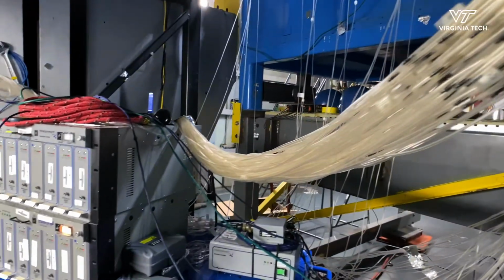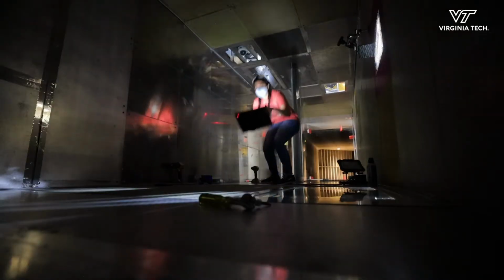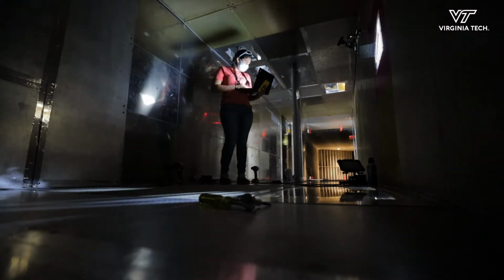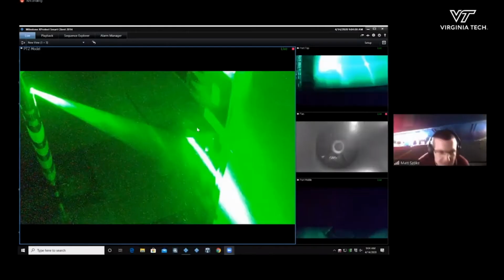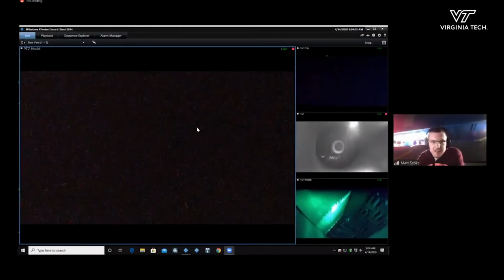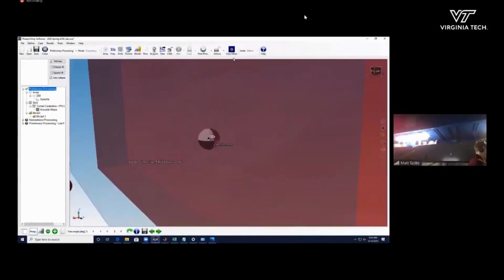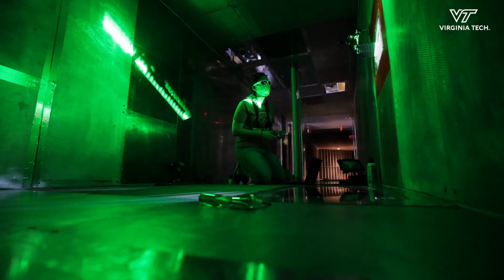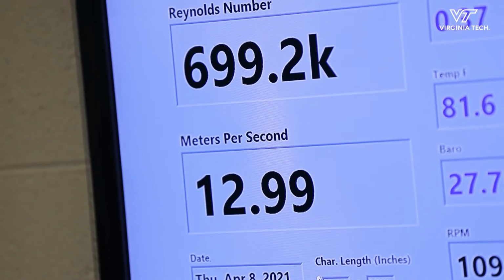Integrating research projects and undergraduate education at the wind tunnel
The College of Engineering’s Stability Wind Tunnel has served as a teaching and research facility for decades. In addition to government-sponsored research and industrial testing for aircraft companies and wind energy companies, the tunnel brings state-of-the-art capabilities to undergraduate students.